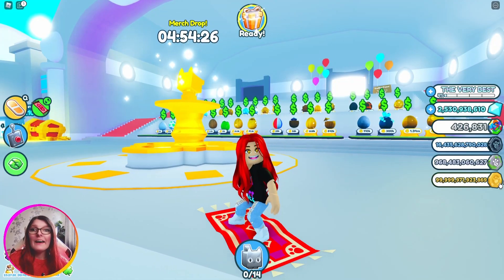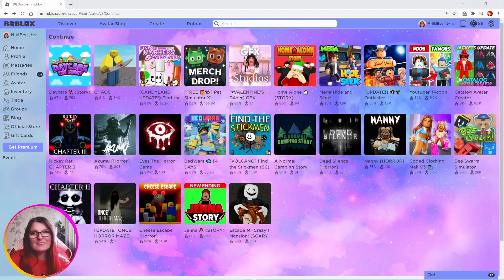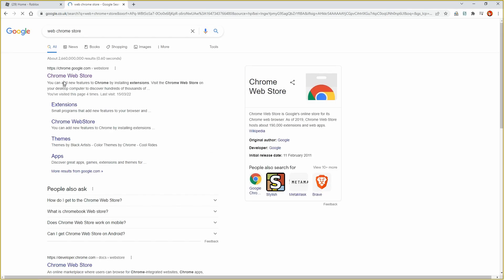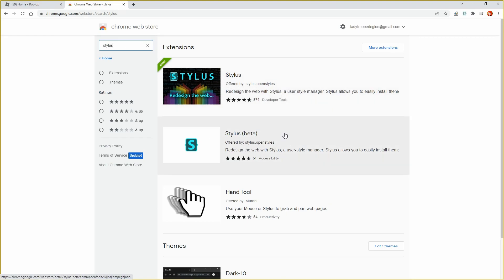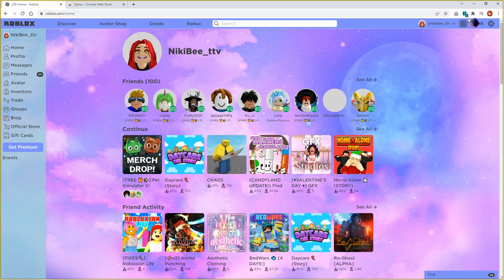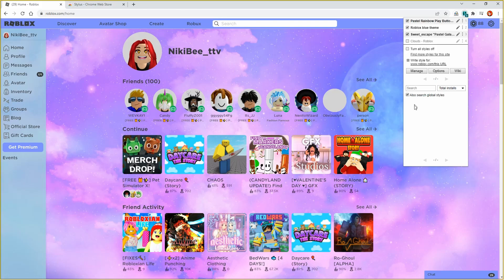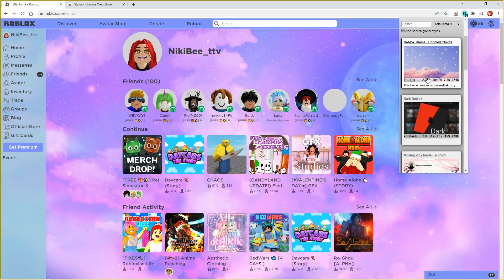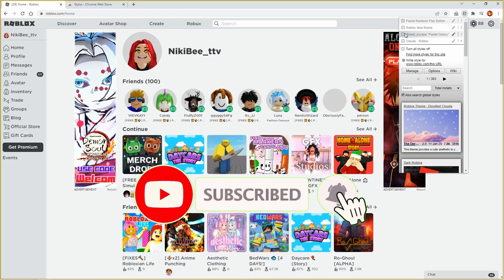How To Change Your Roblox Background 2022 Custom Look Using Stylus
Today I did a tutorial on How To Change Roblox Background 2022 Custom Look Today I show you how to change Roblox background and how to make your Roblox background have a Custom Look in 2022 I hope you find this how to change background on Roblox useful!

► Streaming Schedule

Monday-Friday: 4pm-7pm

Saturday: 11am

Sunday: No Stream Family Day!

(Time Zone: UK)